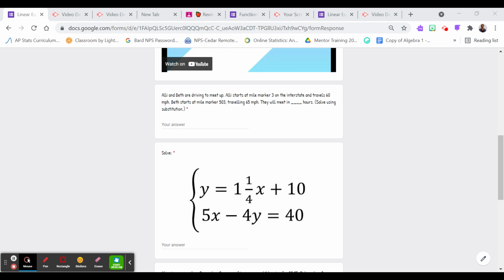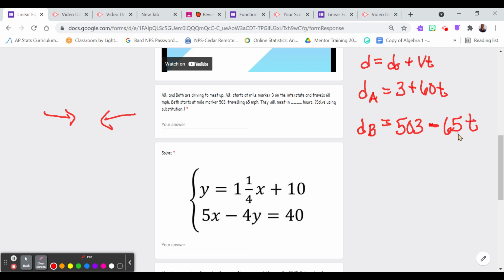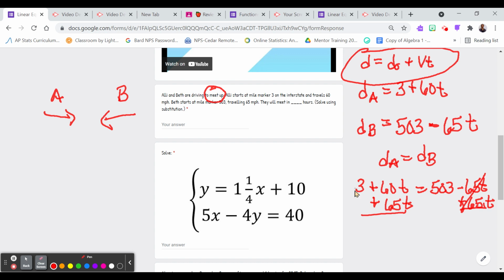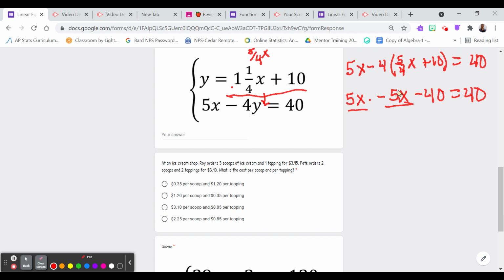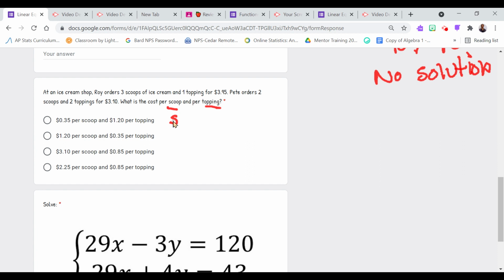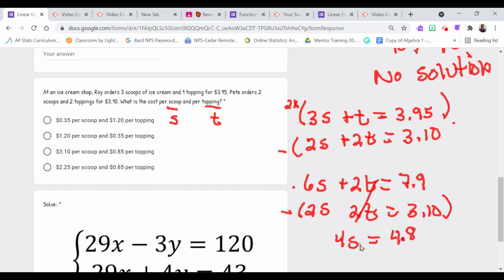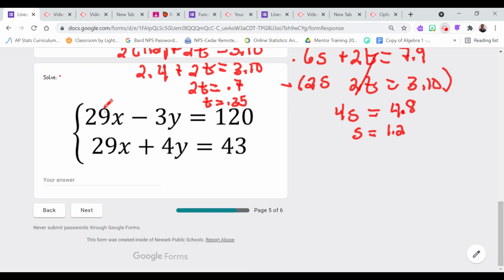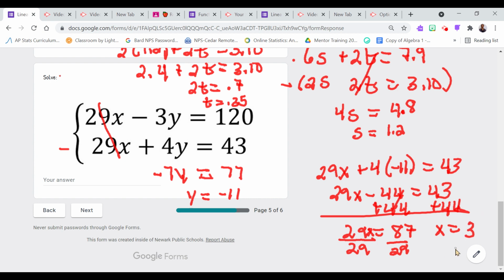Algebra Review:Systems Substitution and Elimination